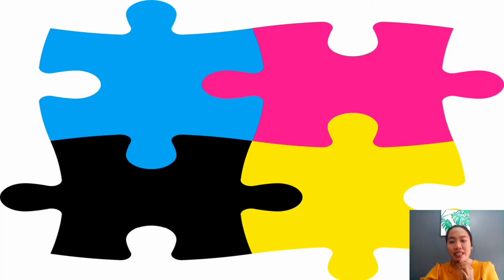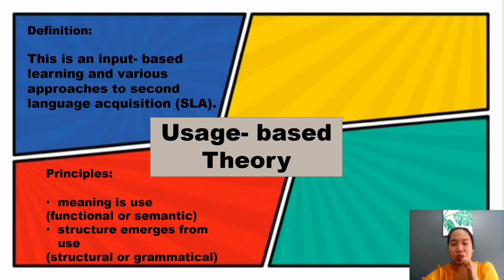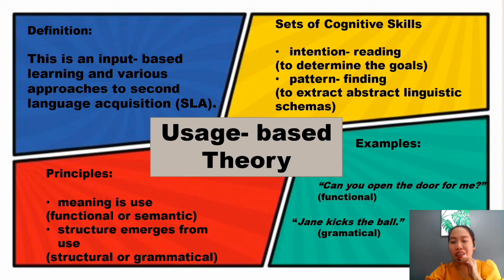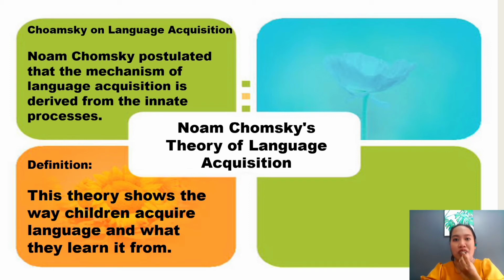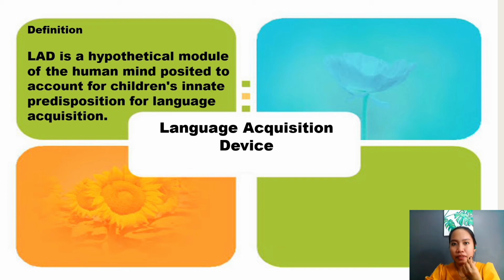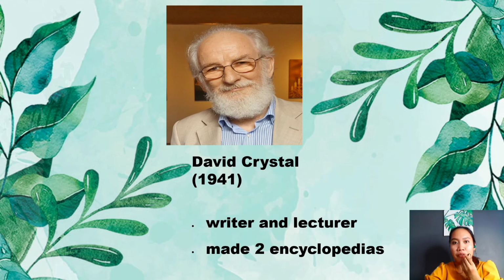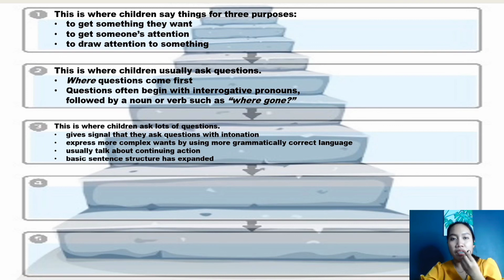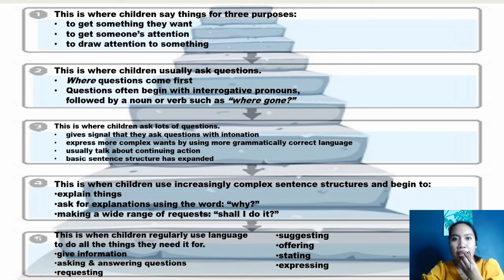Theories of Language Learning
Hello, everyone!

Apart from being a Research teacher, I am also a graduate student. This is my report in my subject, TESL 605: Instructional Multimedia. I hope this will help education students in learning 4 of the many theories of language learning. Happy watching! :)